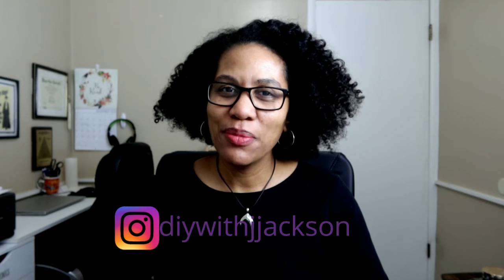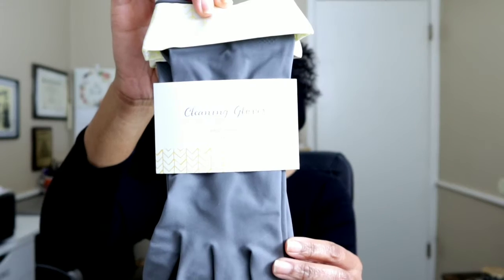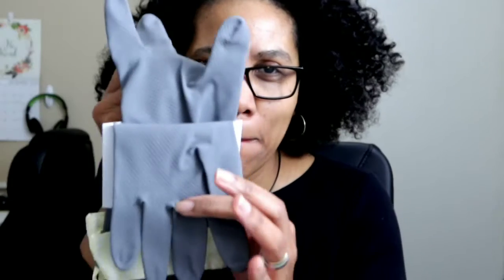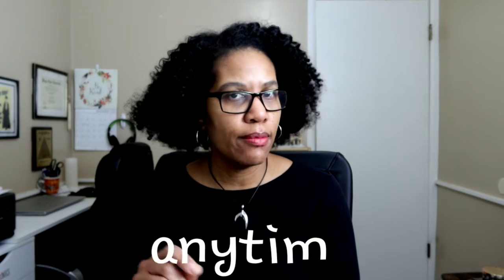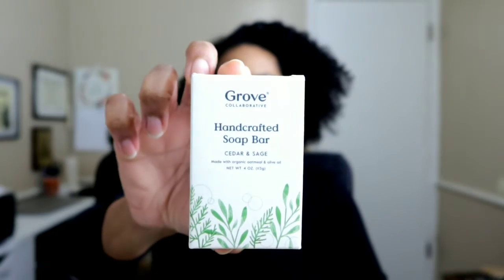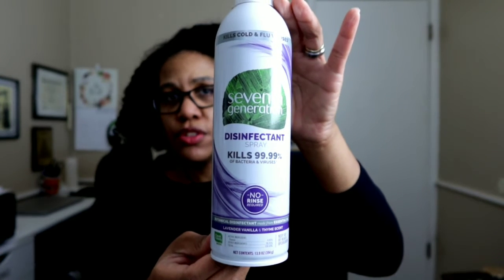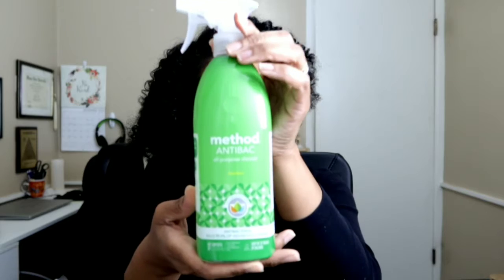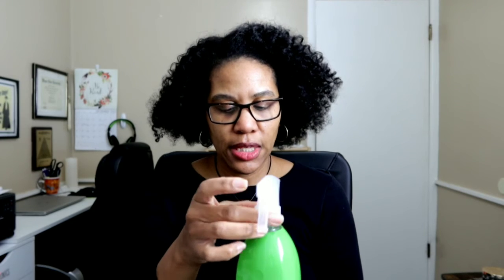GROVE COLLABORATIVE HAUL|12-24-20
Today's Grove Collaborative haul video features products from Grove on You Tube. So let's get motivated.

Grove Collaborative Products
1. Hydrating Bar Soap - Plastic-Free (4 OZ)
4. All Purpose + Antibac (Citron scent)
5. All Purpose + (Bamboo scent)